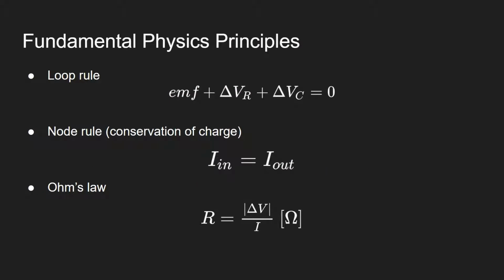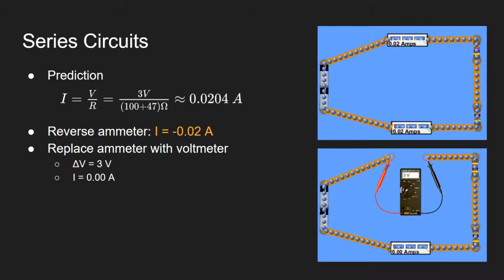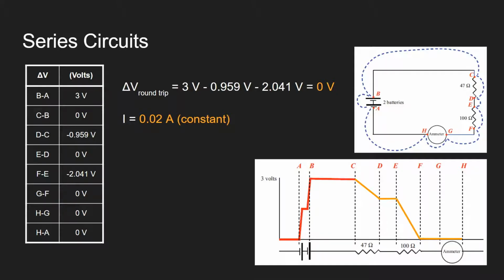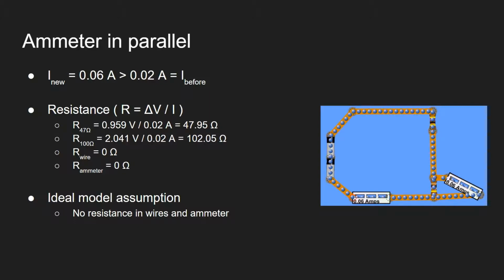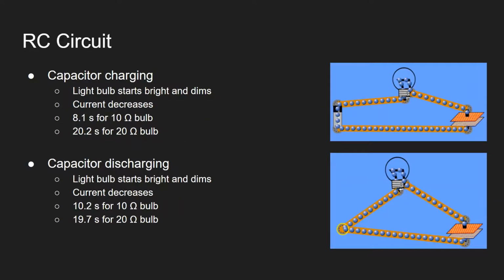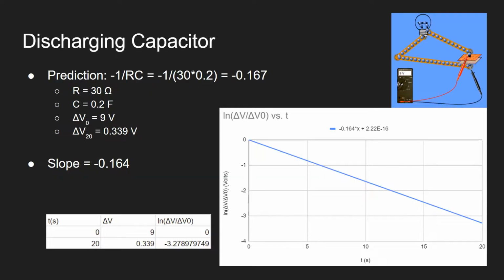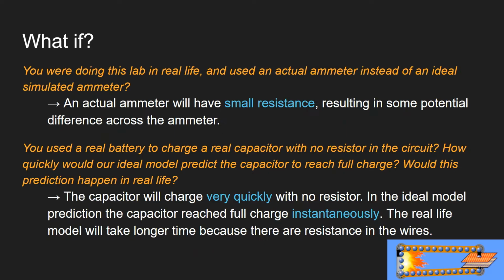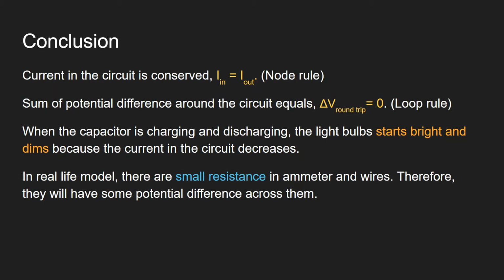Lab 4: Circuits & Capacitors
Loop rule, Node rule, Ohm's law